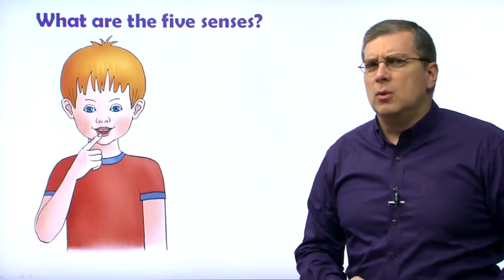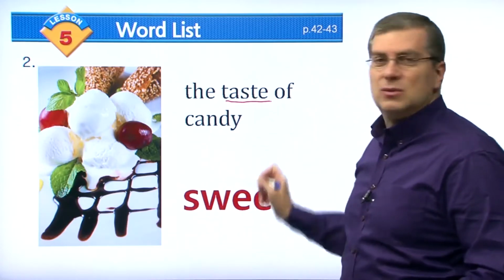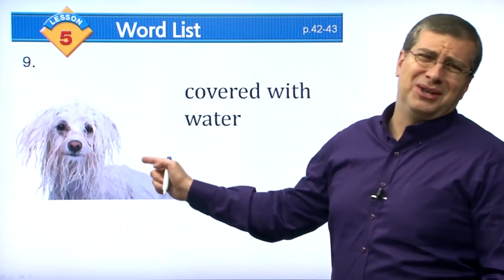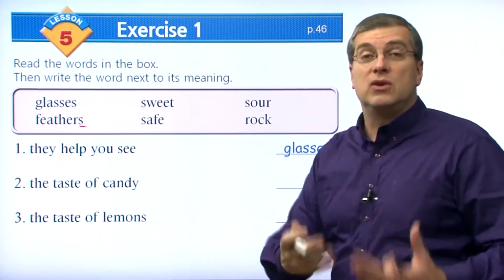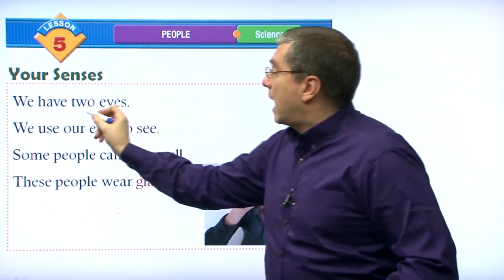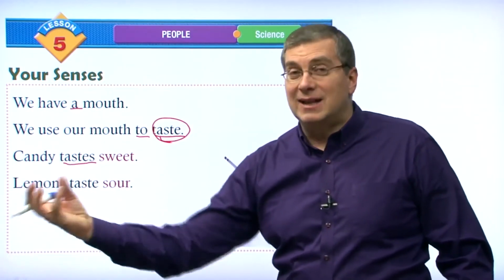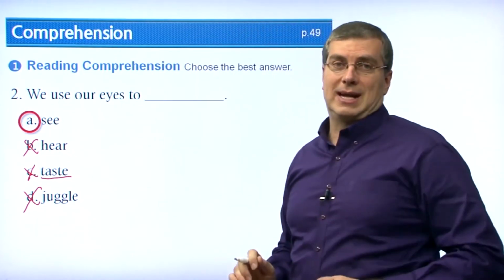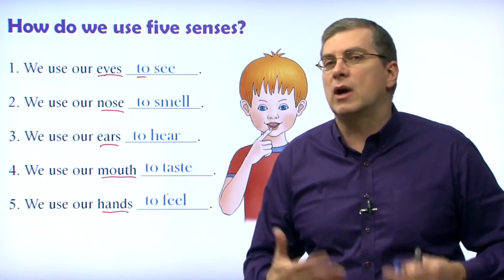Học từ vựng Tiếng Anh thông qua đọc hiểu | Điện tử Viễn thông Fee TNUT